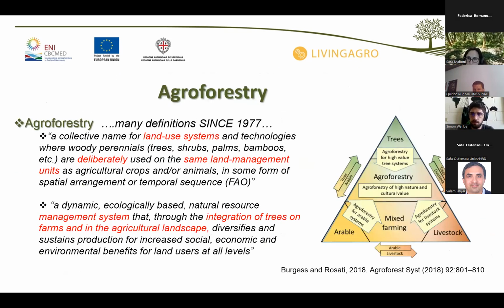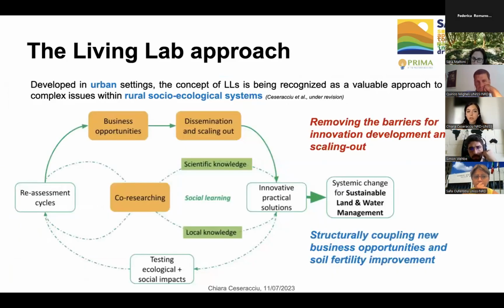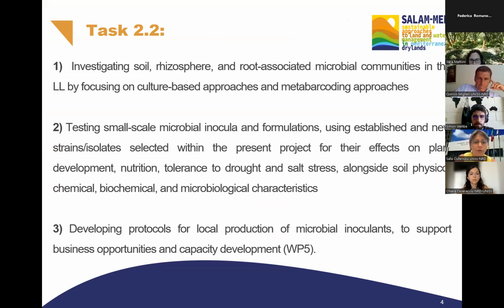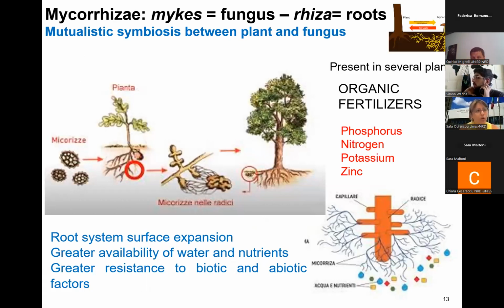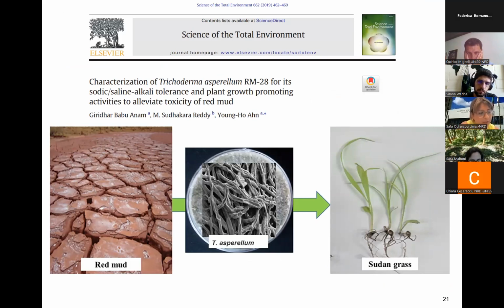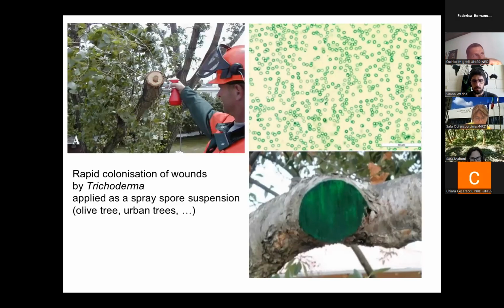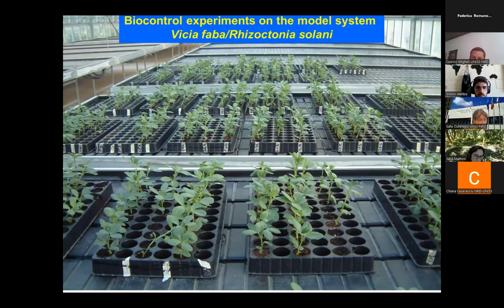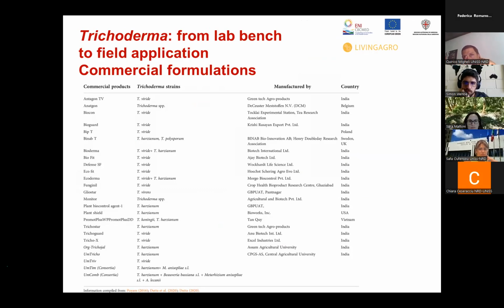Tehcnology Transfer Workshop | July, 11 2023 | Trichoderma and ways to cope with abiotic and biotic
(Full title)  Tehcnology Transfer Workshop Trichoderma and ways to cope with abiotic and biotic stress in semi arid sylvo-pastoral systems.